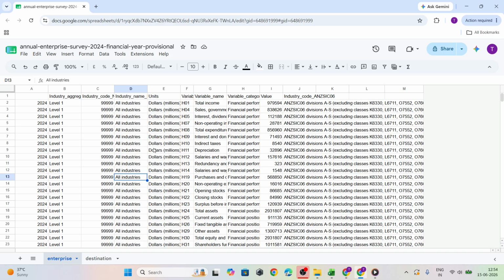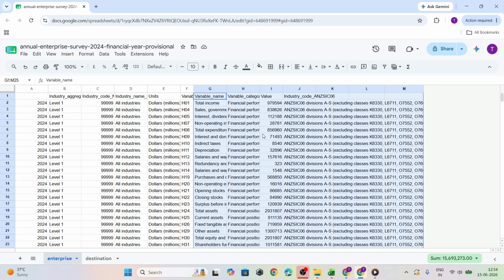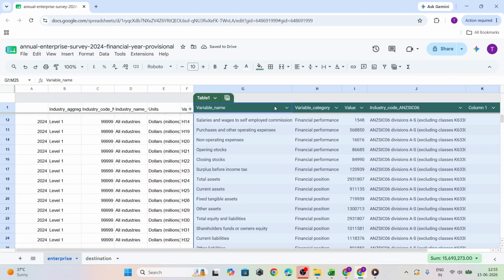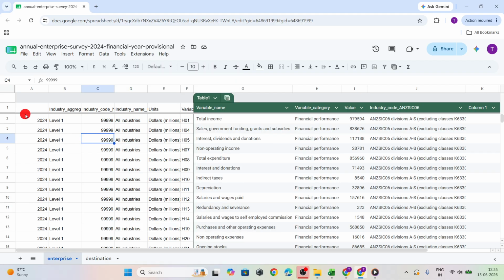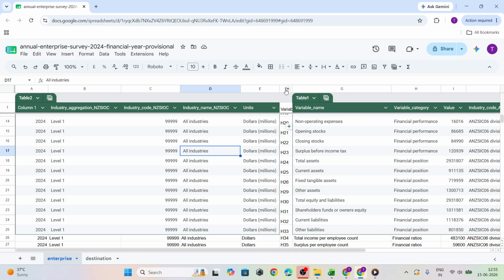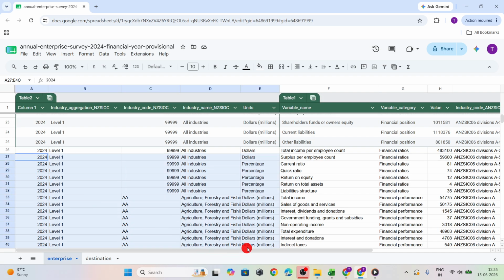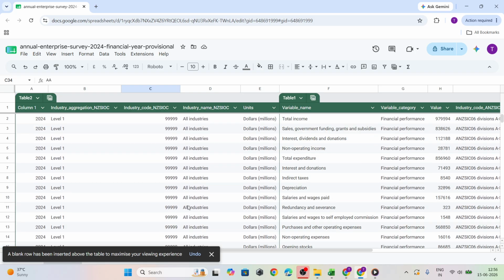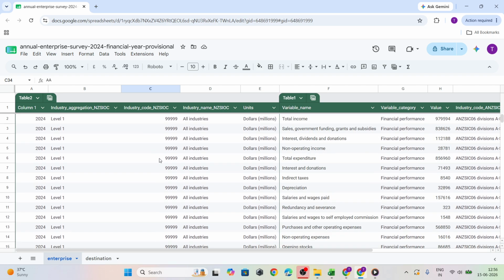How To Use The Convert To Table Function In Google Sheets (Step By Step)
Learn how to use the Convert to Table function in Google Sheets to streamline your spreadsheet organization and data management. This Google Sheets tutorial covers the newest table features to help you work faster.